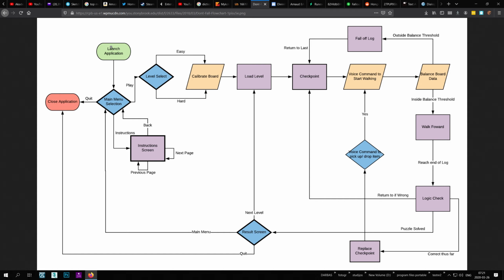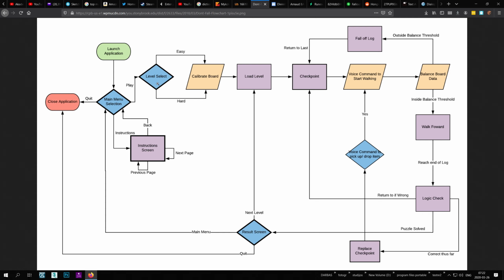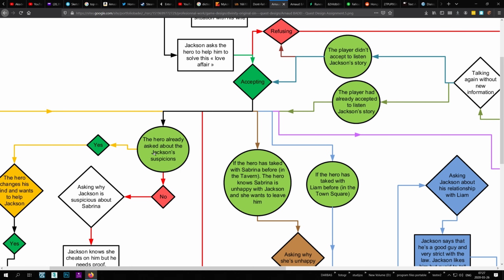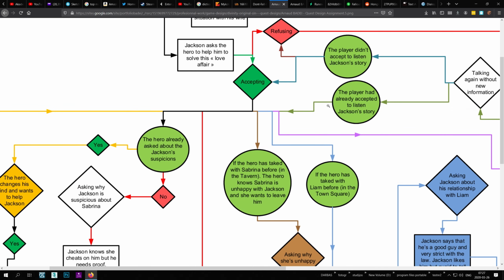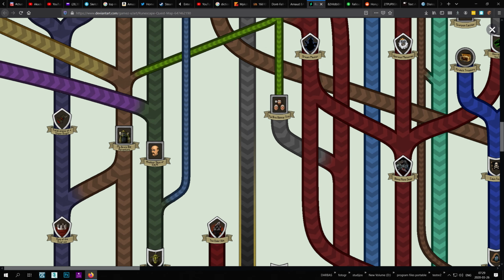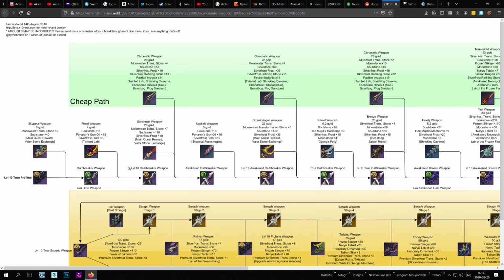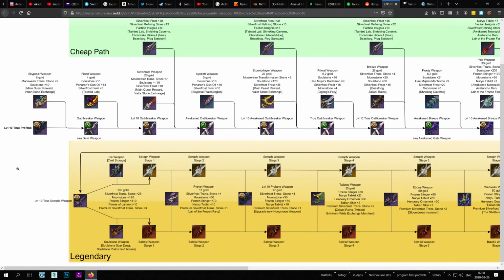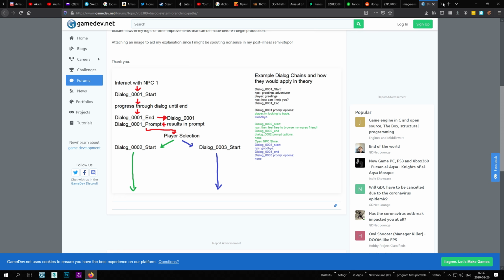quarantine 2020 03 24 flowcharts EN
where and why do we use flow charts in game dev intro